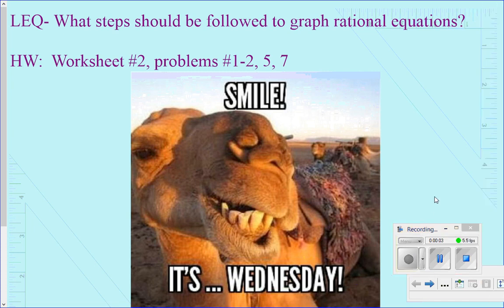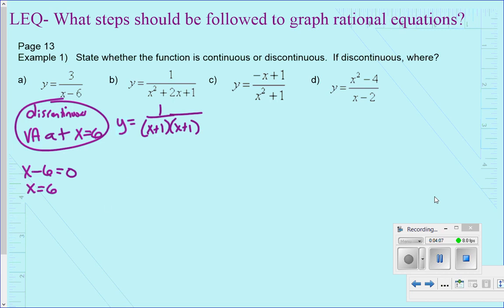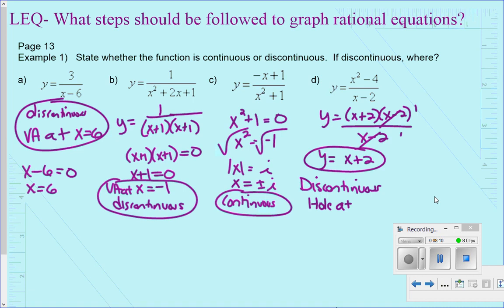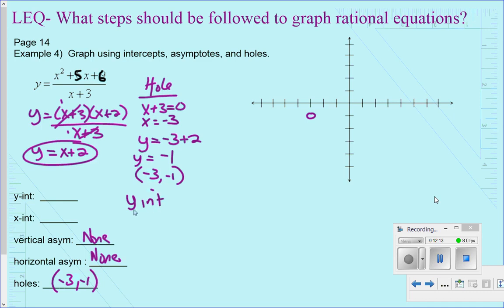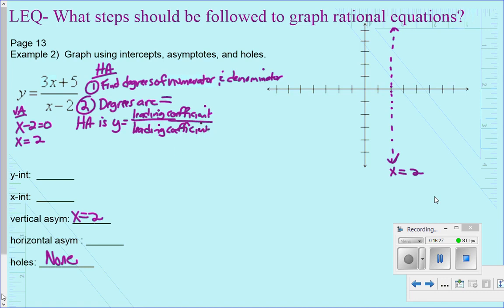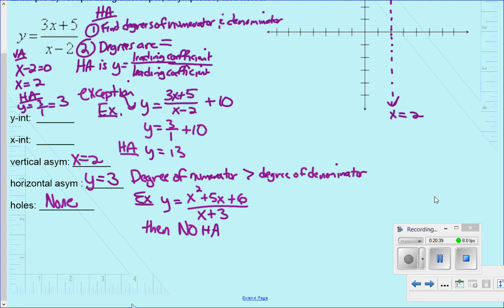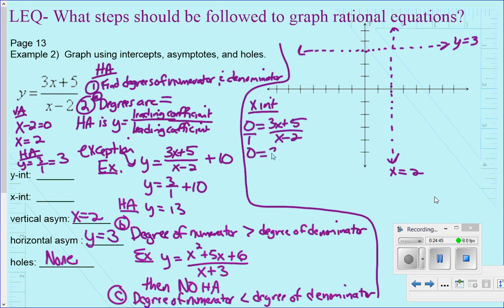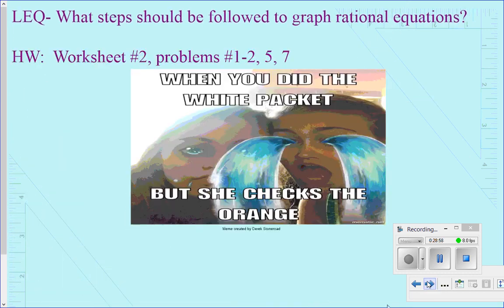Unit 6 day 7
Algebra 2
Graphing rational equations